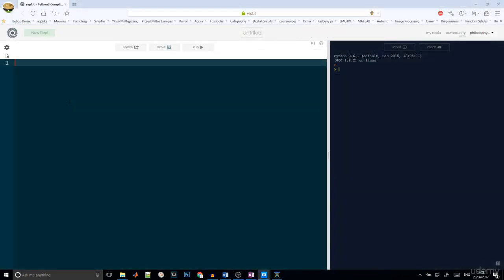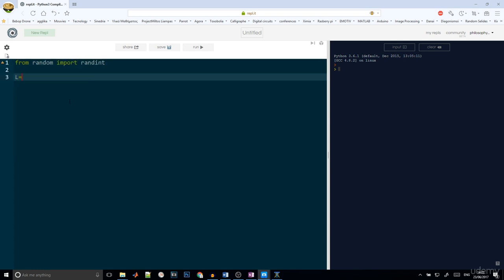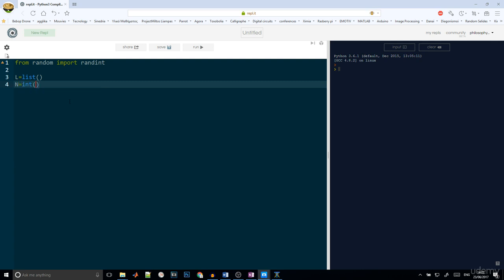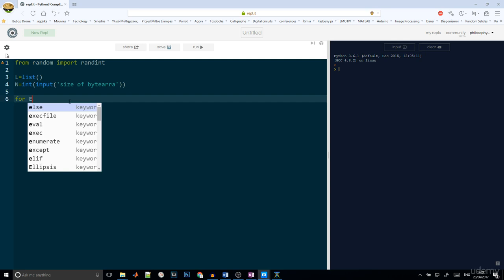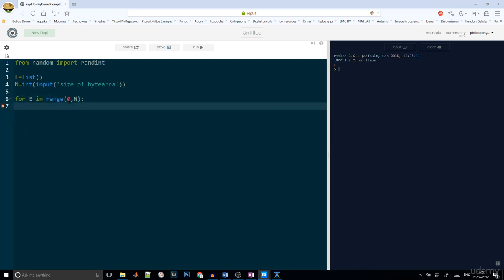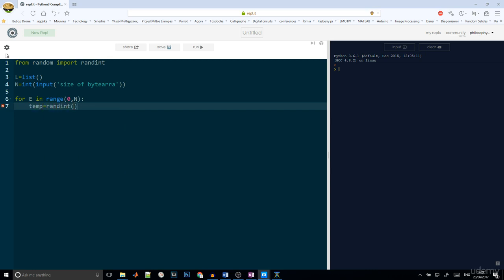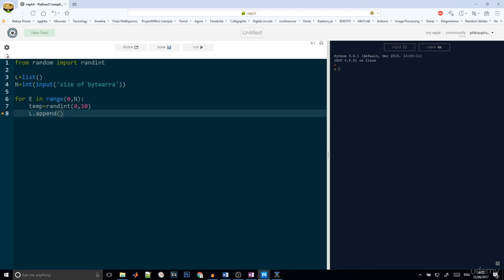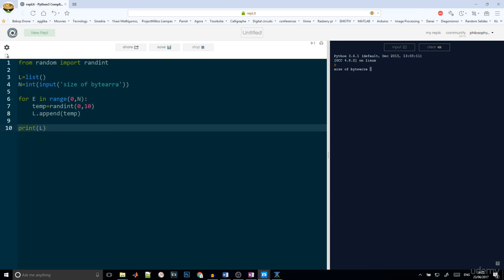25 - Python 3 Complete Tutorial 2020 | How to create a Random List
A Programming Course in Python, great for beginners. It will teach you Python from scratch using Animation & programming

You will be able to use Python as a programming language.
Use the skills that you learn in order to start easily a different programming language.

Develop a Library of Fundamental Programs with the Purpose of Modifying them and Using them in the Future

You will be able to understand and solve programming problems.
The course will be continually updated.
We are here to answer your questions as soon as possible.
Requirements
No, you don’t even have to download Python. You can go to repl_it – python and program there
Description
Python is a great language to master! I know that the process of learning programming can be difficult and frustrating. For this reason, we decided to develop a different learning experience for you. Instead of just programming Python on a screen, we use the power of animation in order to analyze the basic ideas. At the same time, I use a digital pen in order to develop the solution of the problem for you. And finally, when you come to a good level of understanding of the problem, we start the actual programming in Python language.
With these 3 layers of teaching process, you will never feel that you can’t build a program in Python, because we will be helping you in every step of the way. You will go a step further, by learning not only the command lines in the Python language but you will also develop your algorithmic way of thinking, in order to solve any problem efficiently and easily.

If you already have previous exposure to a programming language not only programming in Python but also Java, C++, C you already know that the challenging part is not how to write a command line correctly. It is how to use all the bits and pieces that you have learned in order to solve a problem. How to take an application idea that you have and transform it into a program that works correctly under every situation. For this reason, we give the attention that every part of programming really needs. So in the first part of the course we will start by learning the basics about Variables and how to solve interesting and challenging programs only with Variables. Then in the next parts you will learn about the If statement, loops, functions and many more that a programming language like Python has. Our methodology involves solving carefully chosen problems. In most cases, we will create 2 or even 3 different solutions, in order to teach you not only how to solve a problem, but how to craft a solution, and how you can take different paths in order to reach a certain destination.

To follow this course you need to have a compiler to work in. You have two main options:

The first one is to download Python language from the internet. You can find numerous tutorials for that on YouTube, so I really don’t want to waste your time with information that is not essential.
The second one is to use a special web site where you can program in python language without any installation. More specifically, you can find it in google just by writing “replit – python language”.
So come along to check out how our different approach works for you!
Who this course is for:
Perfect course for someone who wants to start programming for the first time.
It is also ideal for someone who already knows coding but struggles to solve problems or turn ideas into actual code.
Finally, it is a great place to expand your knowledge by learning Python, if you have already mastered other programming languages.